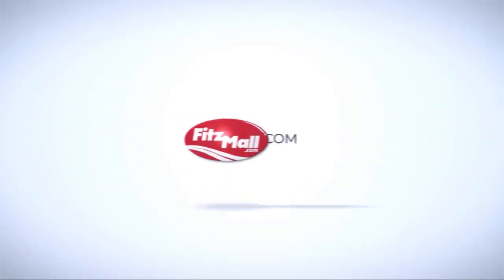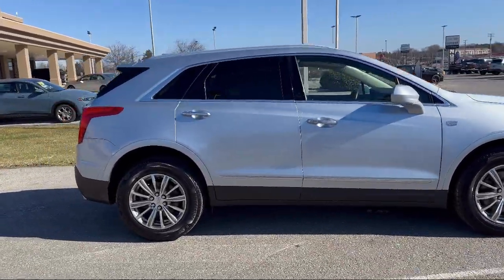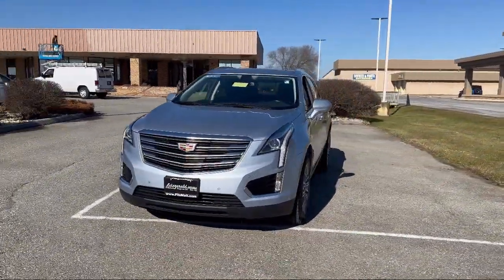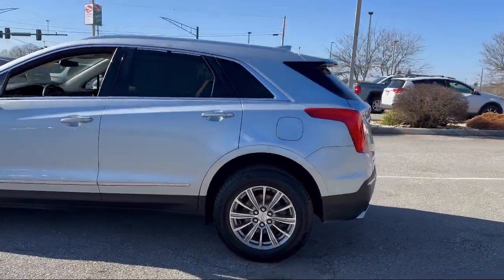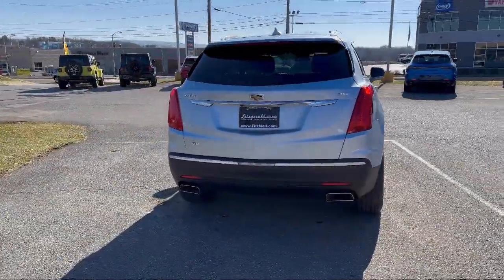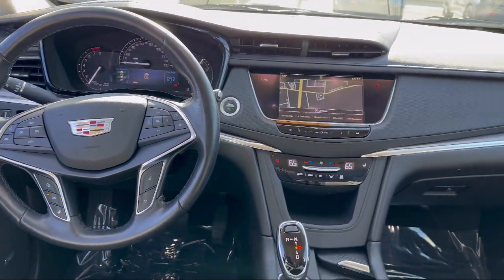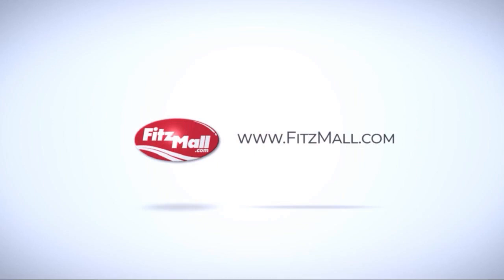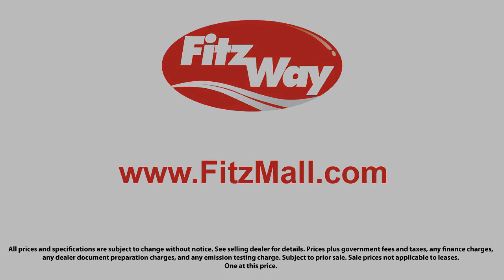2017 Cadillac XT5 AWD 4dr Luxury Hagerstown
2017 Cadillac XT5 AWD 4dr Luxury - Stock Number: Z728655A - VIN: 1GYKNDRS3HZ313275.

101 S. Edgewood Drive